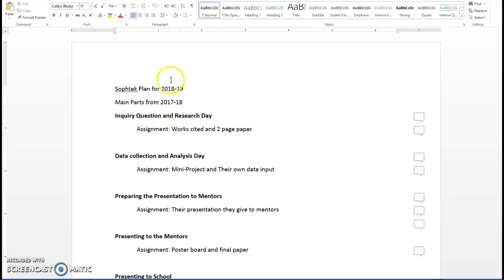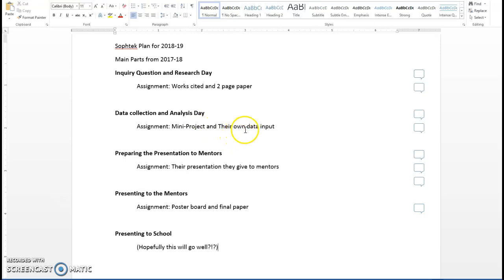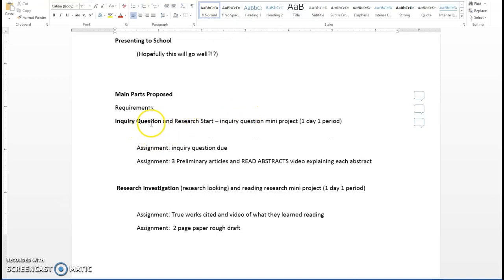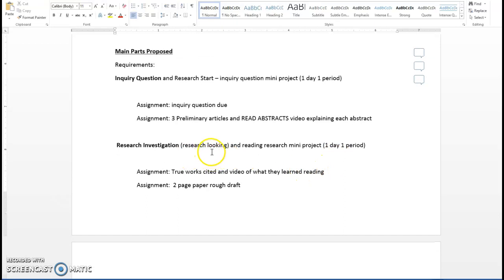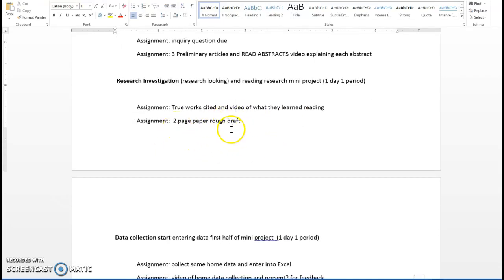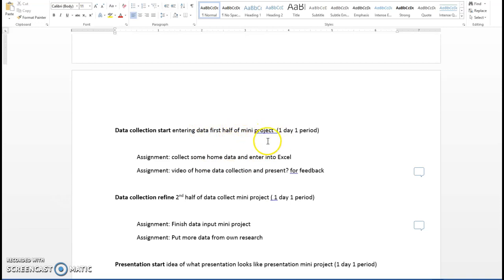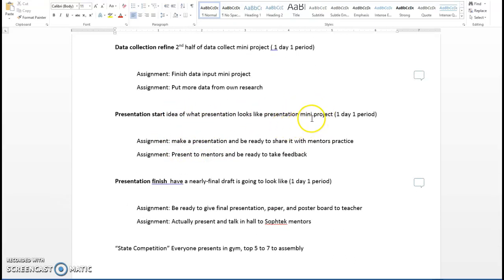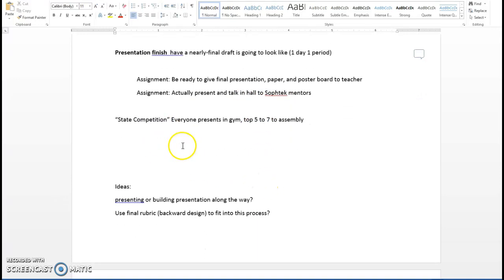Sophtek Idea 2018-19